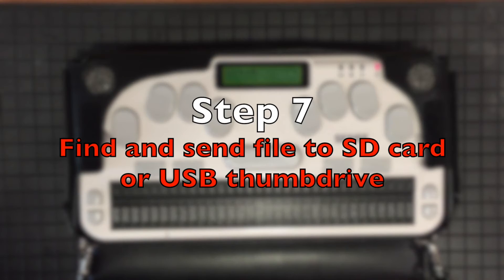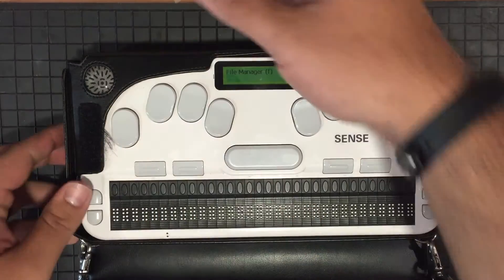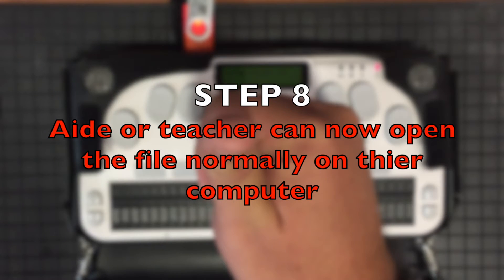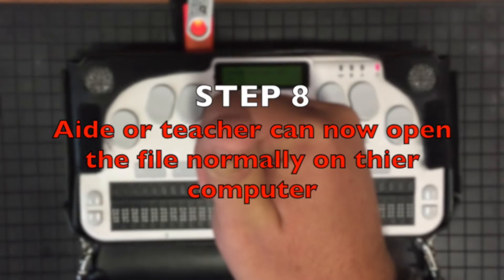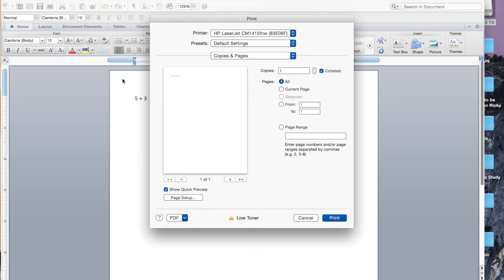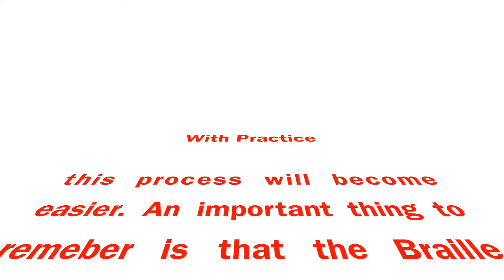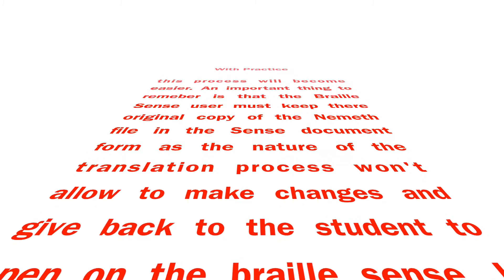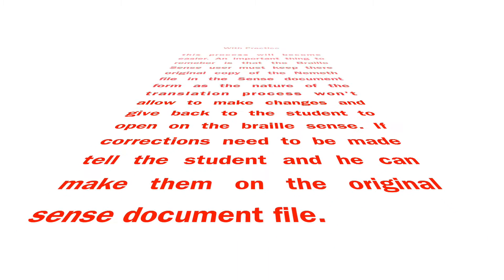Braille Sense Nemeth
This video will demonstrate how to input Nemeth (braille math code) onto a Braille Sense notetaker so that when opened on a computer will show the proper translated text. Note that the Nemeth mode works best in the latest update for the Braille Sense so make sure your device is up to date.